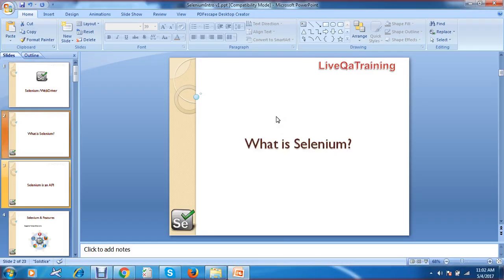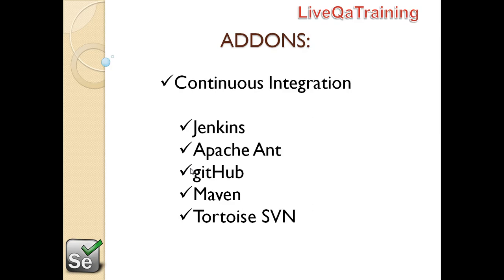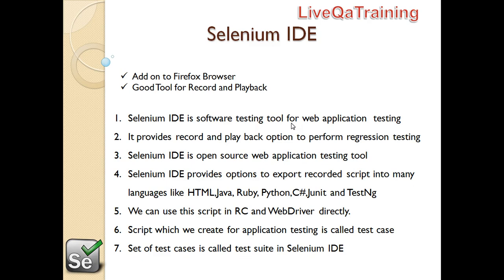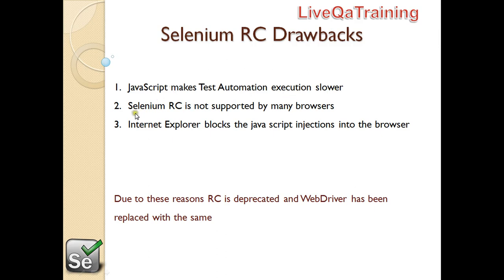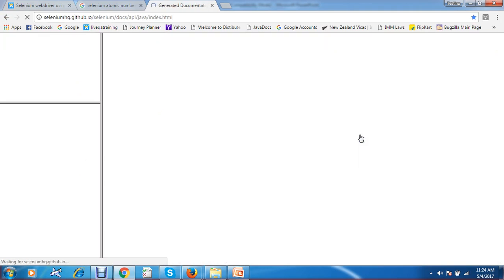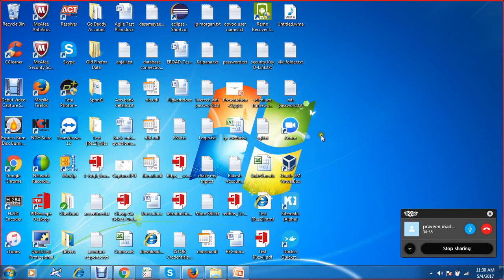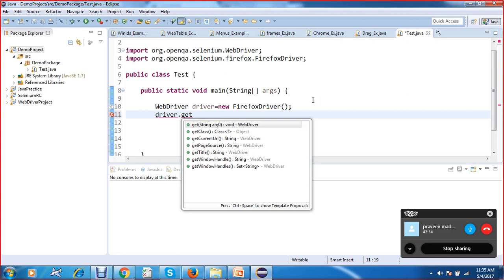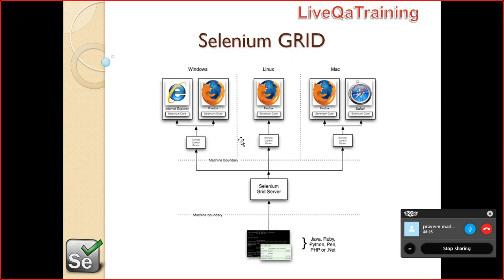Live QA Training Selenium Demo v1